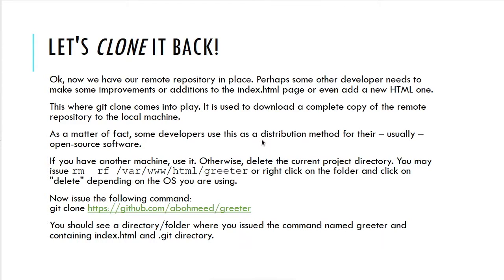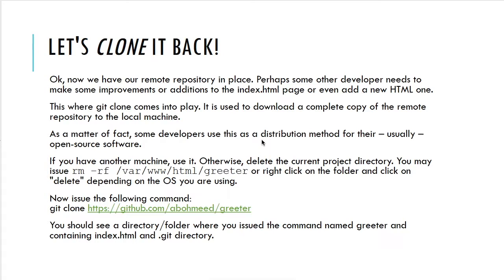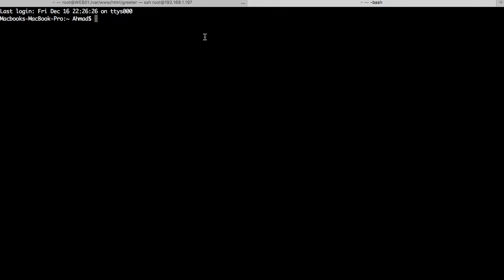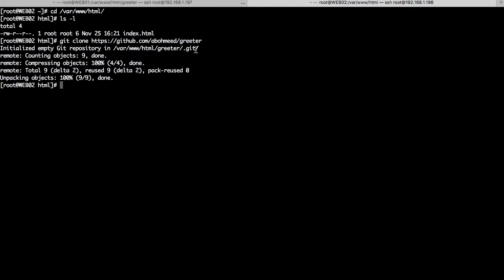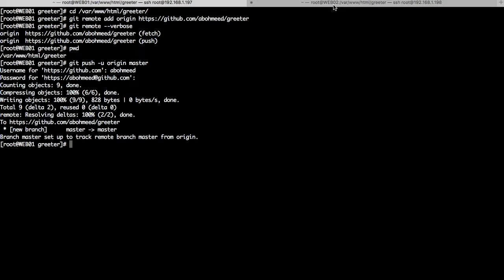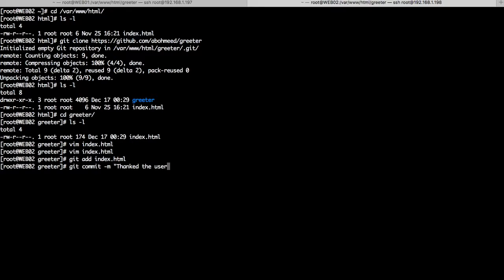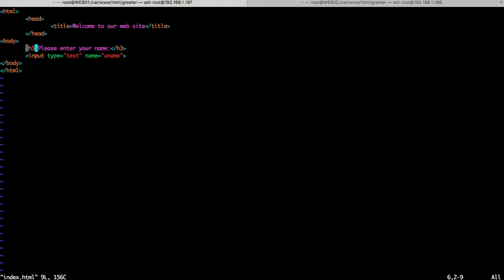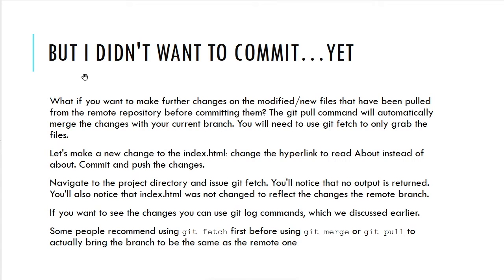Learn How to Use Local and Remote Repositories in Git - Part 2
In this video, you will learn about cloning and how to use it in Git with examples.